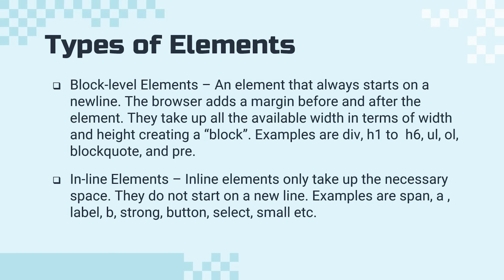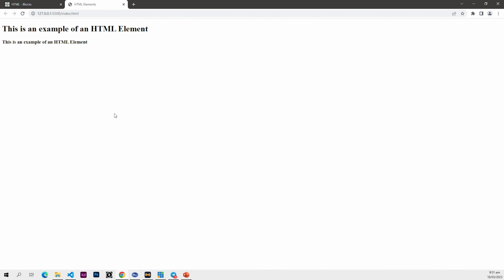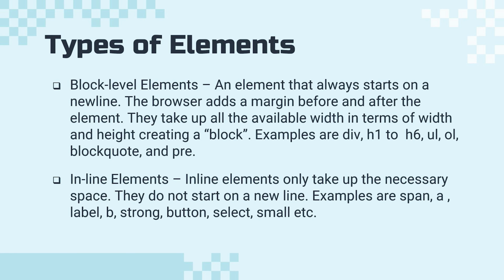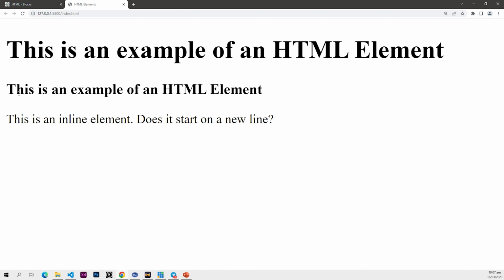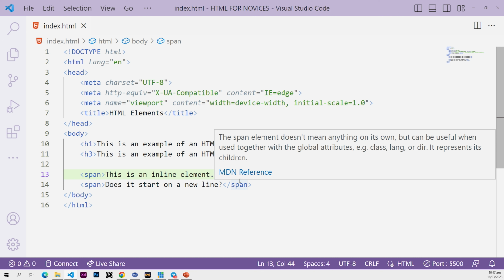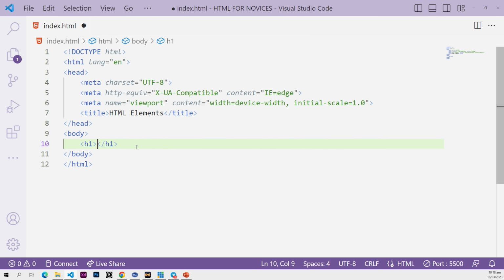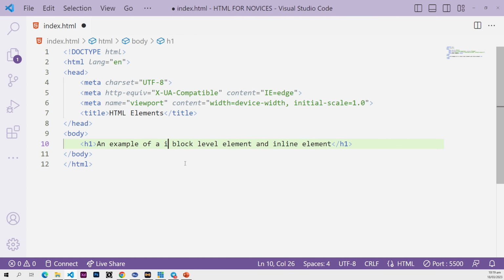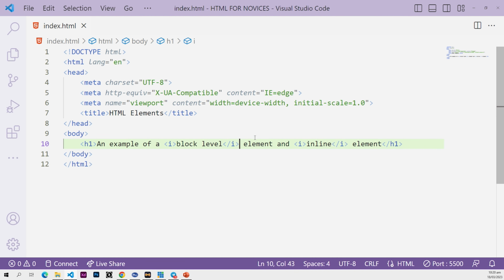Block Level & Inline Elements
DESCRIPTION
This video talks about the two main categories of HTML Elements. Block-level and Inline elements. It spells out their differences and how they can be used together.

TIMESTAMPS
Introduction 00:00
Block Level Elements 00:22
Inline Elements 01:43
How both types work together 03:35

TEMPLATES
Premiere Pro Motion Graphics Templates